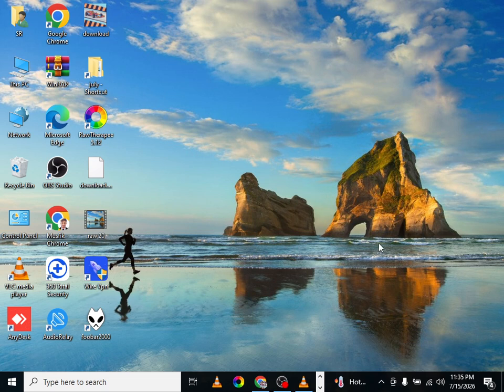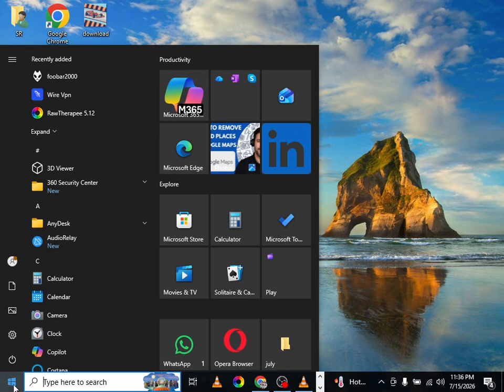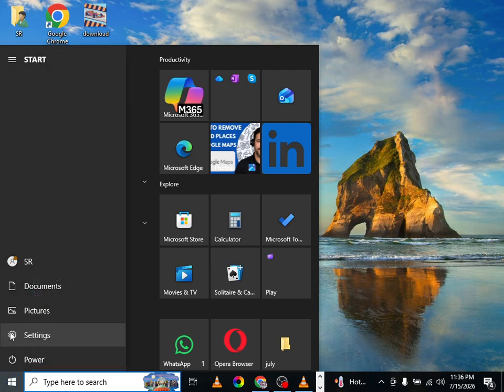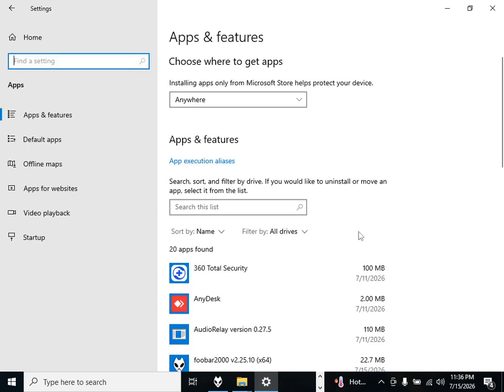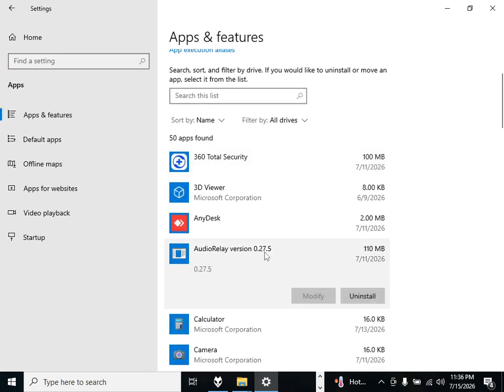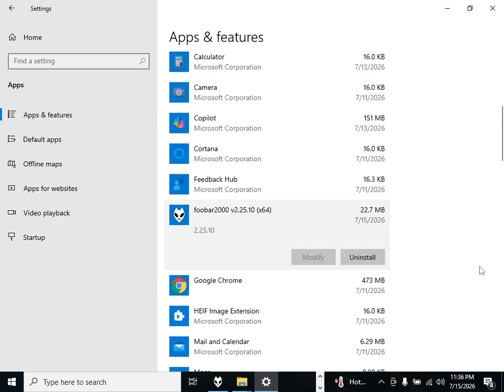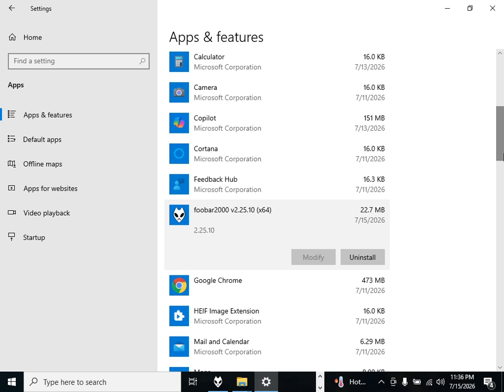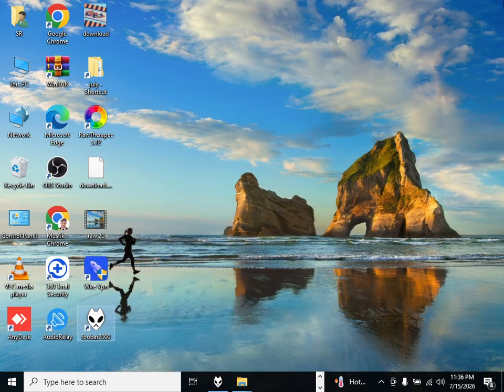How to Uninstall foobar2000 Full Guide 2026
Learn how to uninstall foobar2000 on Windows with this complete 2026 guide. In this step-by-step tutorial, you'll learn how to remove foobar2000 using Windows Settings, uninstall the program safely, and delete any leftover files if needed. Follow along to completely remove foobar2000 from Windows 10 and Windows 11.